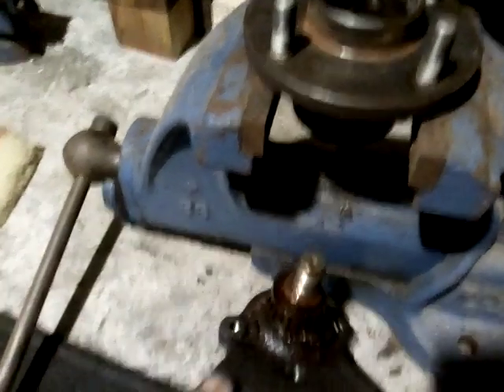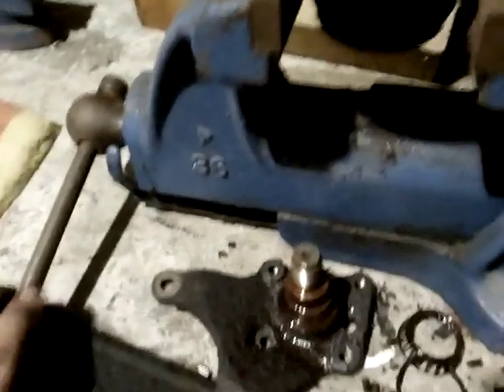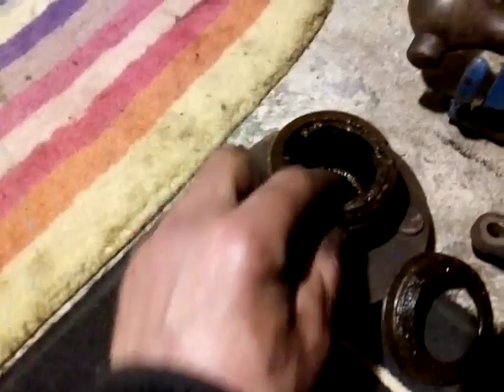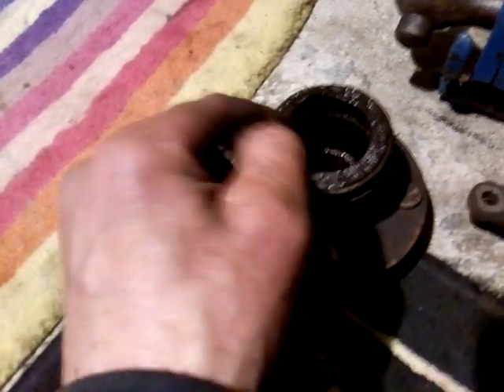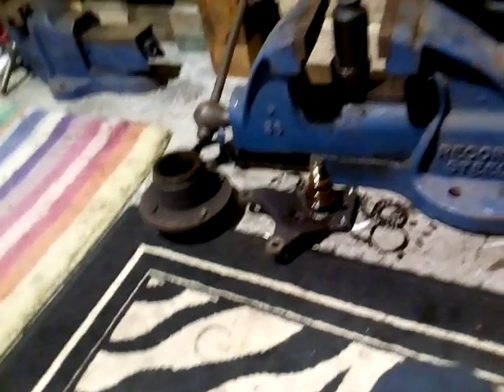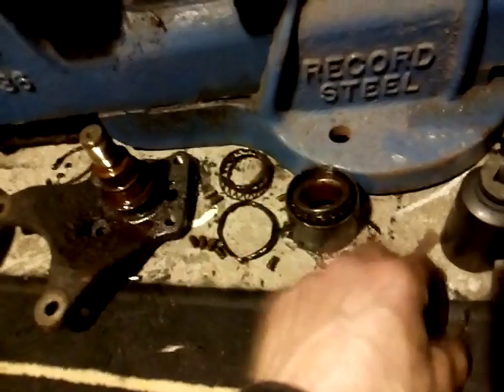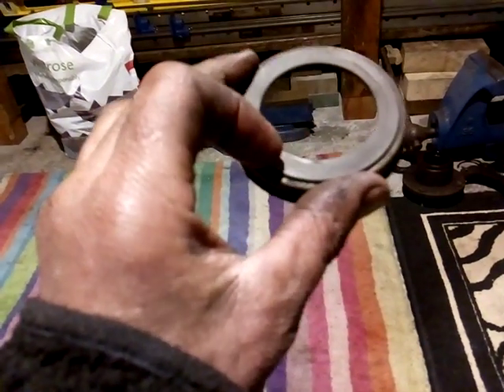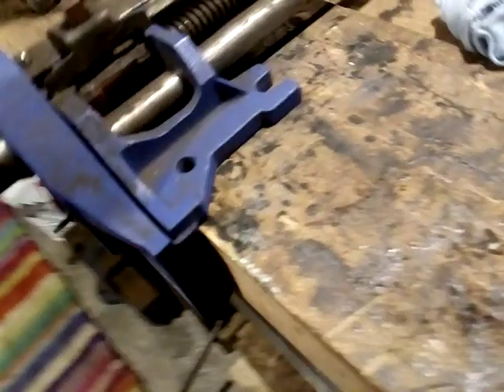Ford Fiesta mk 6 rear wheel bearing removal.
Collapsed rear wheel bearing removal with hammer, impact socket and vice.